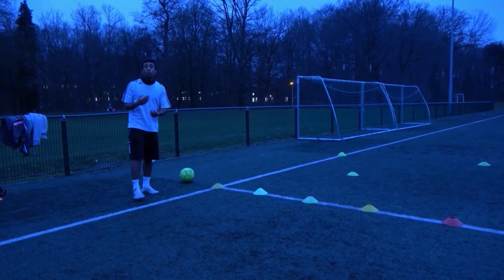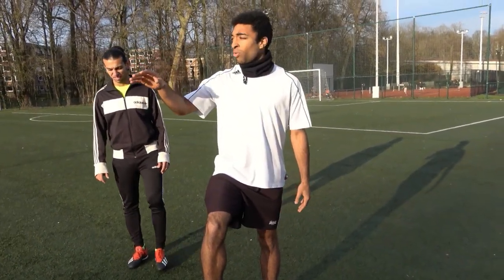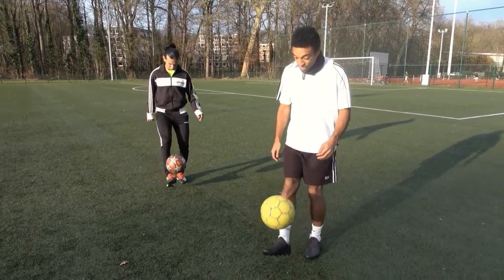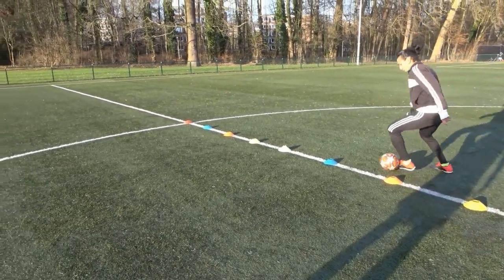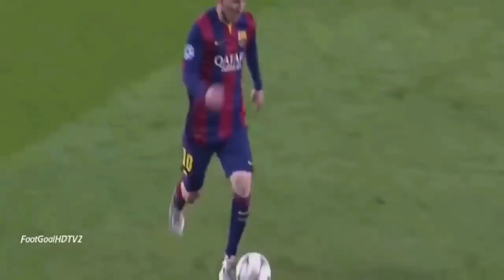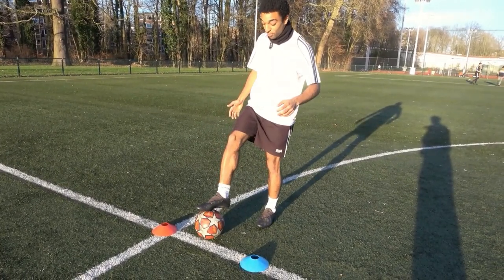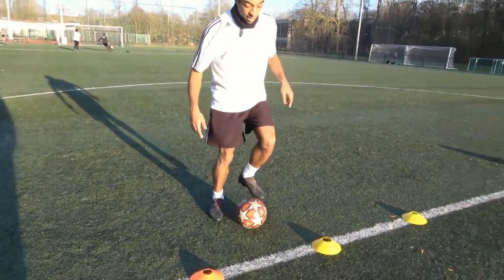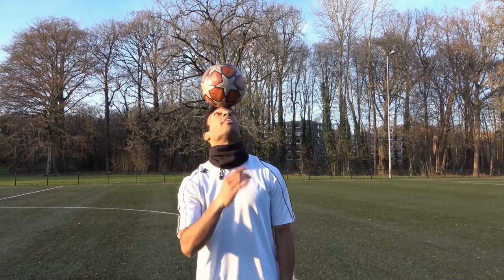OKWARAJI Junior: how to get fast feet and improve your dribbling: 3 professional soccer drills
If you are hungry and ambitious to get fast feet and improve your dribbling game, then you have to watch this video. I will show you 3 easy drills which ALL professional soccer players do. If you have the drive and dedication to follow them consistently, you will become a lightening. If you don't become one, take me to court.

This Youtube channel is made in honor and remembrance of my uncle Sam Okwaraji, who was a professional football player and died on the field wearing the Nigerian national jersey.

IF YOU WANT TO BECOME PRO - FOLLOW